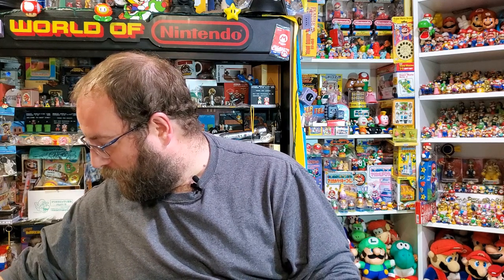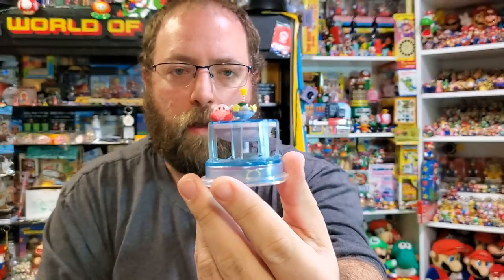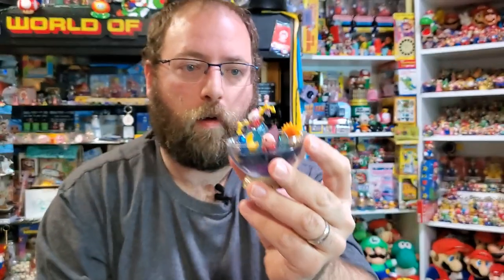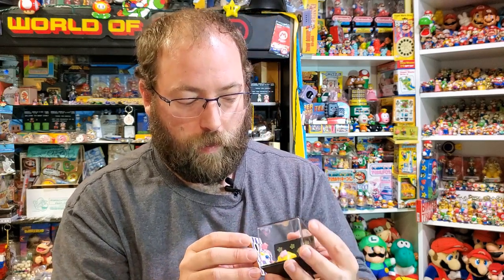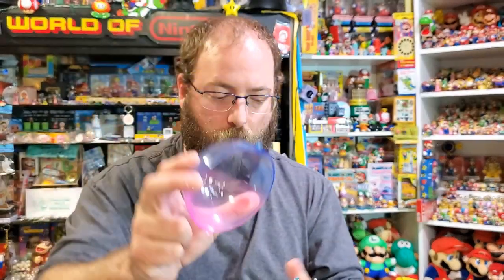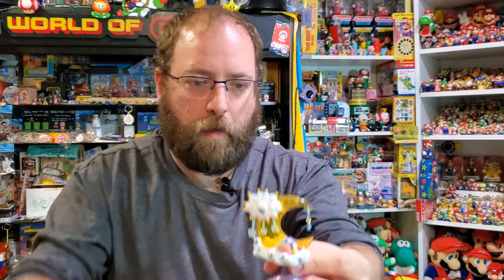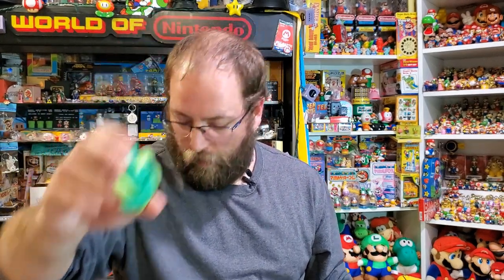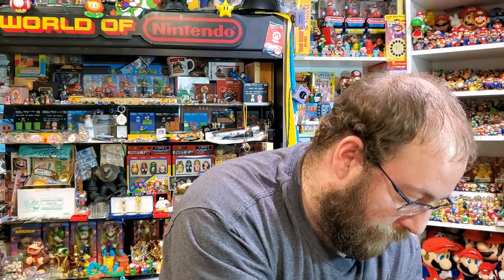Kirby Re-Ment Terrariums, Dioramas and MORE!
So many great Kirby items, scenes, and itty bitty tiny little pieces.